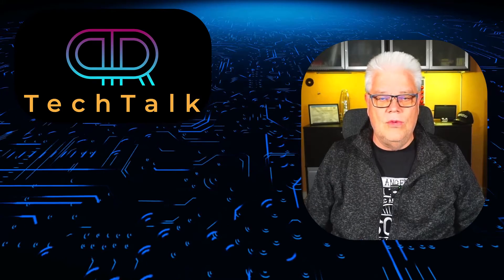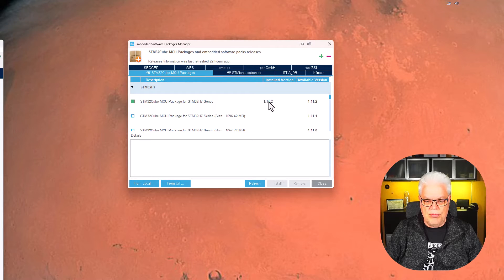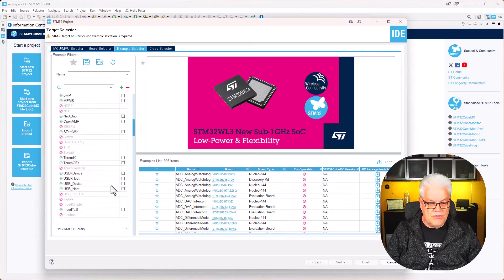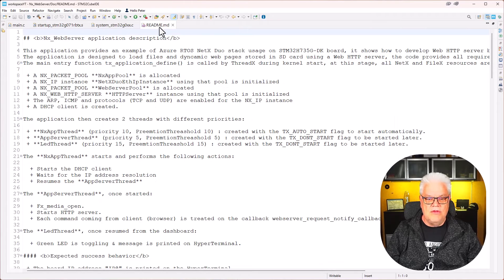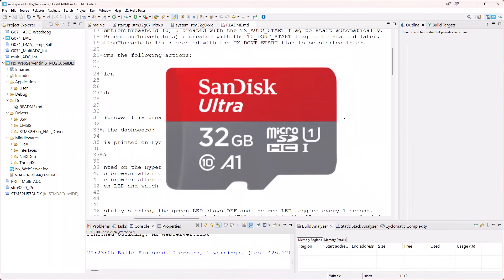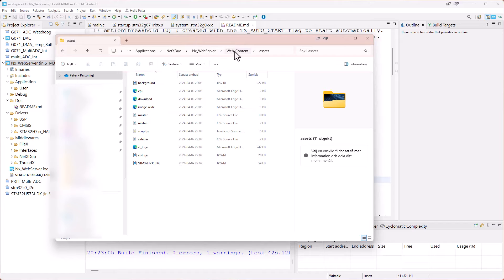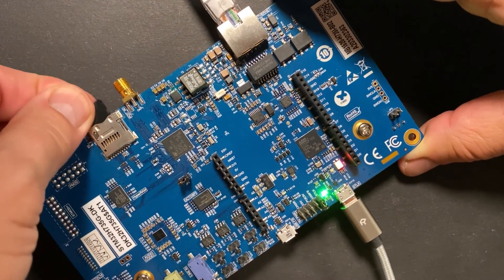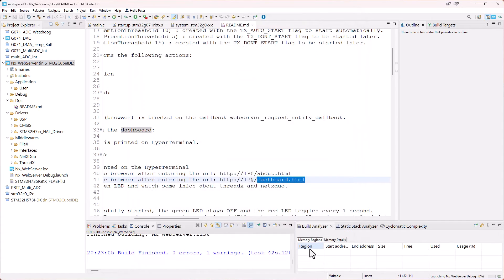WebServer on STM32 based on Threadx NetXDuo. Demo application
Learn how to create a WebServer on STM32 using TheadX NetXDuo with this demo application. Perfect for embedded developers looking to expand their skills!